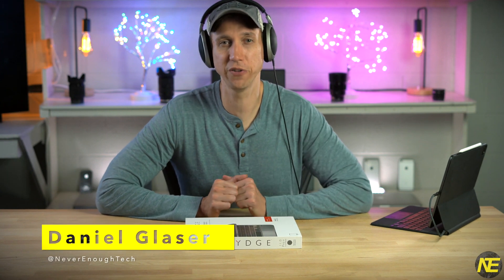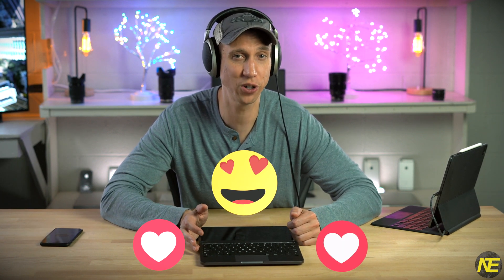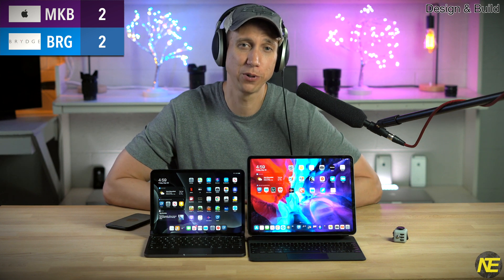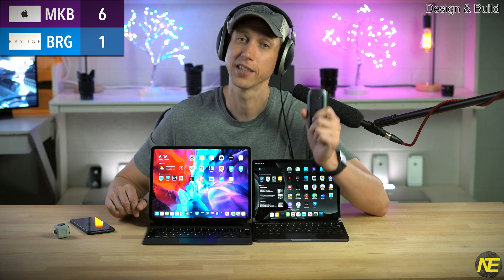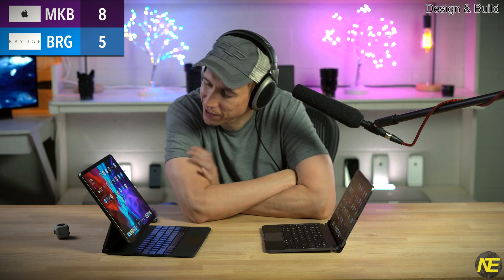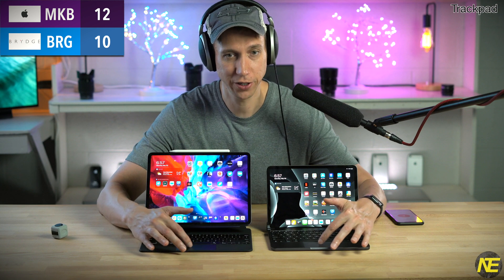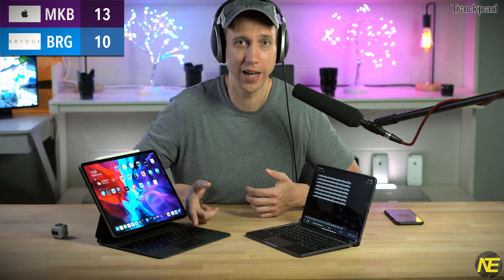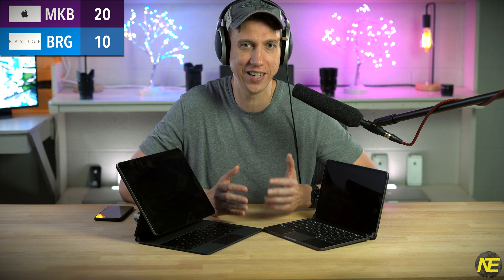BRYDGE Pro+ vs. Apple Magic Keyboard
This video thoroughly compares the recently released Brydge Pro + and Apple Magic Keyboard for the iPad Pros - keyboard cases with trackpads. I compare the build/design, keyboard, and trackpads. Watch to find out which keyboard comes out on top.

ONE CAUTIONARY NOTE I did not cover. The clamps are rather firm and may be harmful to your screen. You can see screen aberrations around the clamp (extra brightness). Be careful to clamp on the bezel which I assume is less harmful to the device

***Commenter pointed out that you can get to App Expose by double tapping the home button***.

Do yourself a favor and download Brydge Connect to update the devices Firmware and Software
I was running Firmware version 1.0.3 and Application version 1.0.2 at the time of this review.

This video did get longer than I expected. My feelings won't get hurt if you use these timestamps

TimeStamps
Brydge Pro+ Unboxing - 0:33
Design and Build Comparison - 3:40
Keyboard Comparison - 9:53
Trackpad Comparison - 11:27
Conclusions - 14:18
Pairing Brydge - 16:34
Updating Firmware - 16:51
Assign Three Finger Tap - 17:40

Become an iPad Jedi by watching these videos